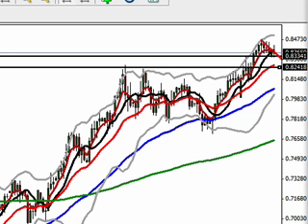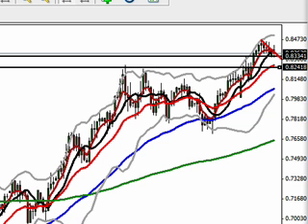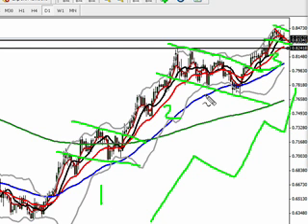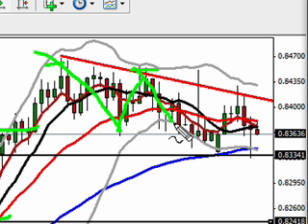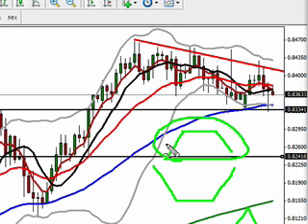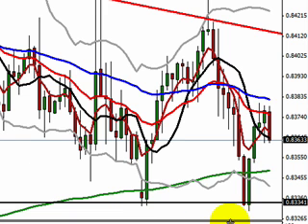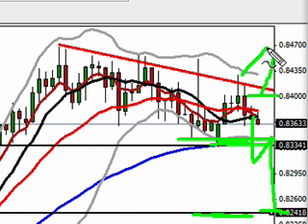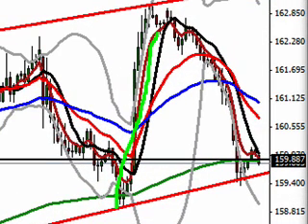FOREX VIDEO- PRE LONDON OUTLOOK AUGUST 11TH 2009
Hi everyone, for this London outlook I analyze and old favorite the Aussie USD and the Pound Yen.  Although I concentrate on the Aussie USD the analysis applies broadly to the USD and Yen in general.  The Aussie keeps producing lower highs on a 4 hr level leading us to a downside bias and the Pound Yen is in hot pursuit of some key daily support levels.  I hope you enjoy the analysis and please keep the feedback coming.  Thanks and good luck.  David Pegler